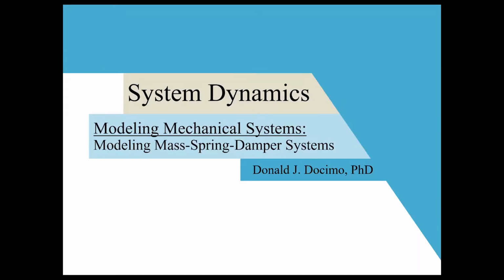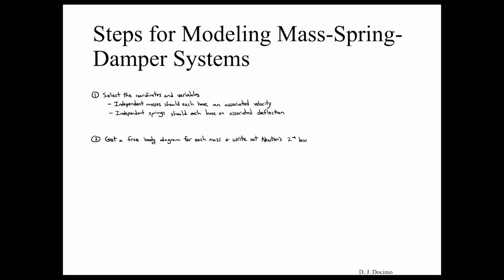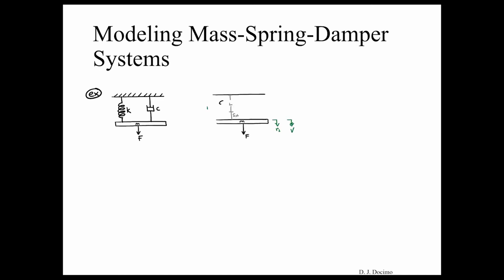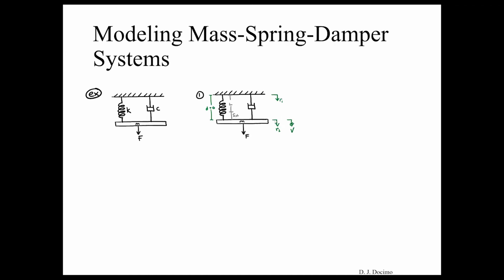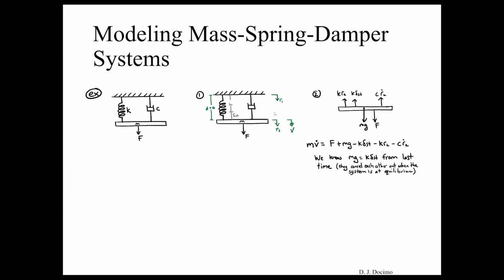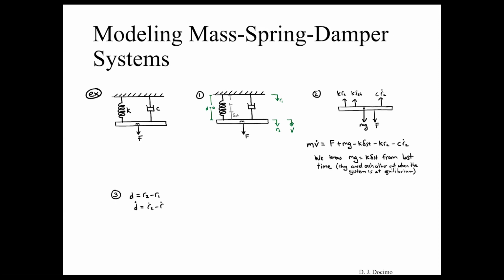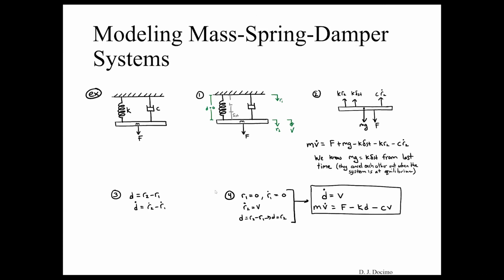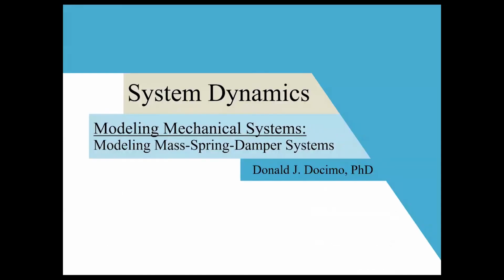Modeling Mass-Spring-Damper Systems